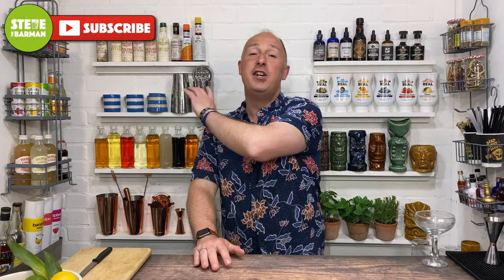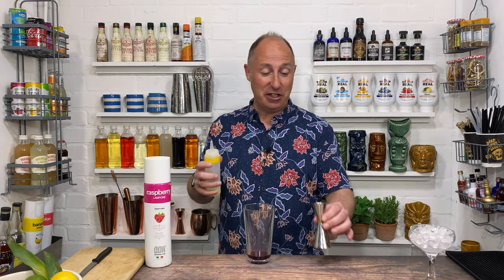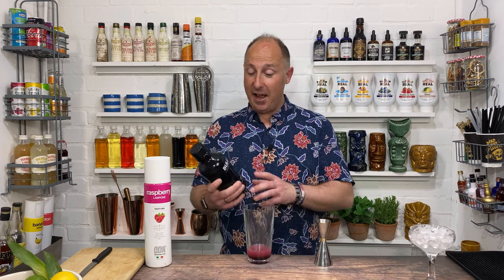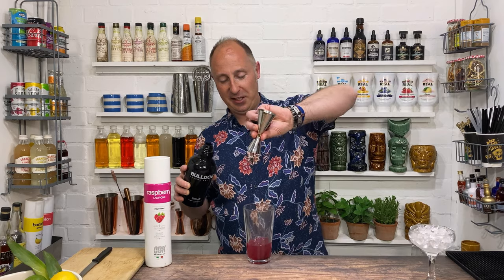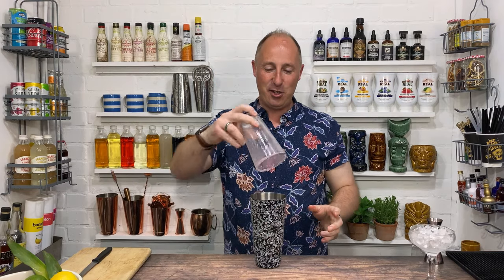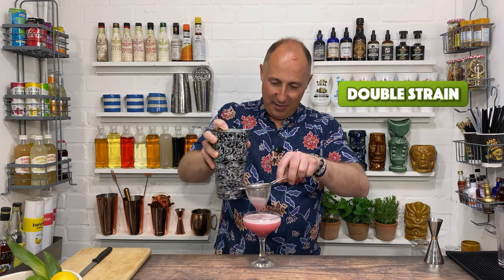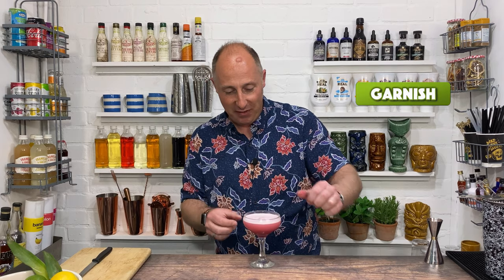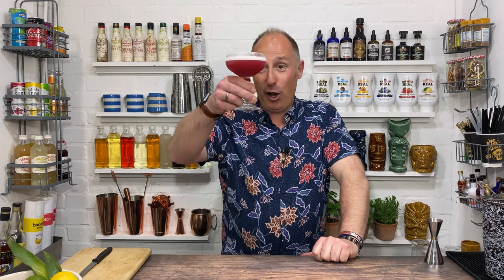Clover Club Cocktail | How to make this EASY Gin Cocktail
Clover Club Cocktail | How to make this EASY Gin Cocktail. Are you looking to learn how to make a Clover Club Cocktail? Then watch this Video, as I'm going to show you how to make this EASY Gin Cocktail. A luxurious Raspberry Gin Martini. Honestly, it's really REALLY tasty!

The Clover Club Cocktail recipe includes Gin, Raspberry Purée...or Raspberry Jam. Vermouth and Lemon Juice. It's a classic Gin Cocktail dating back decades! Traditionally, it's also made with Egg White too, but in this recipe i've got a simple hack so you don't have to use Egg White!

How to make a Clover Club;
- Spoon Raspberry Jam
- (or use 15ml Raspberry Purée)
- 25ml Lemon Juice
- 10ml Vermouth
- 50ml Gin
- Dash of Miraculous Foamer
Add all the ingredients to a Cocktail Shaker, give it a good Shake, then Double Strain into a Chilled Coupe Glass.

😍 A MASSIVE Thank you to these guys for supporting me and my Channel 😍

- Ben Ramsey